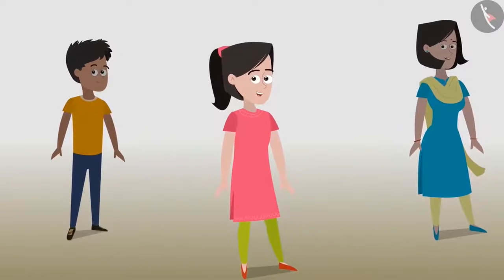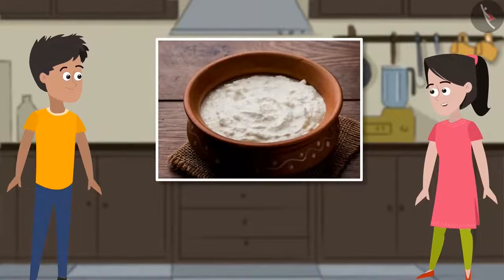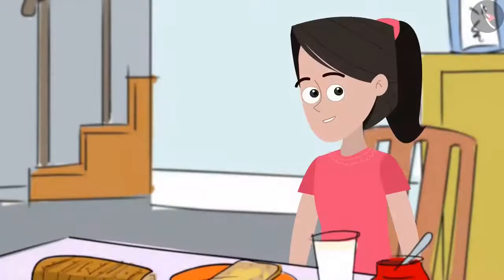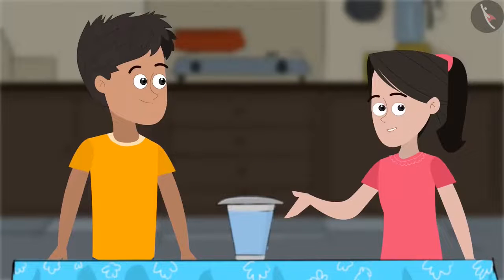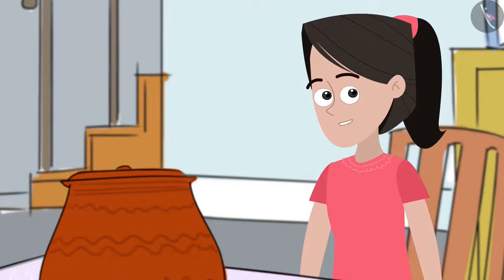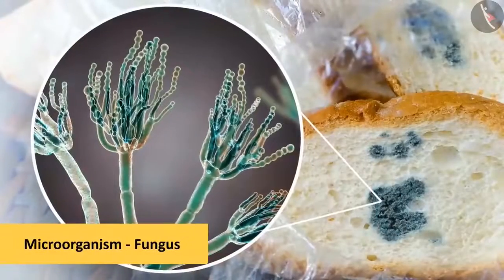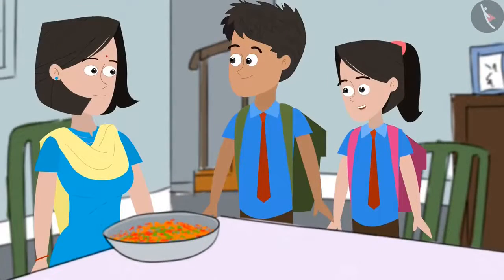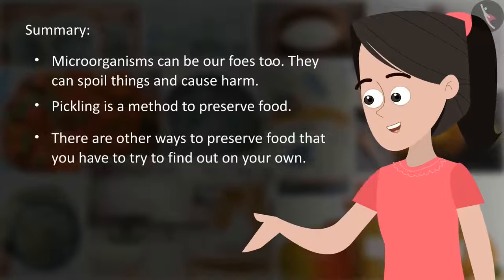CBSE Class 8 Chapter 2 Science | Microorganisms Friend and Foe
Class 8 acts as a stepping stone for further higher classes where u might feel that the topic is out of your league and hard to comprehend. The concepts of science syllabus form the backbone of higher classes. We have discussed extensively about Microorganisms Friend and Foe. Which living organisms do we see under a microscope in a drop of water? Are some of our clothes synthetic? How do we conserve biodiversity?

In this video you will learn about Microorganisms  and Are they Friend and Foe.